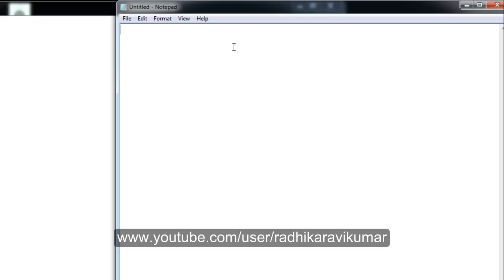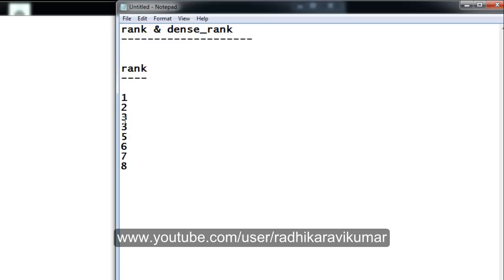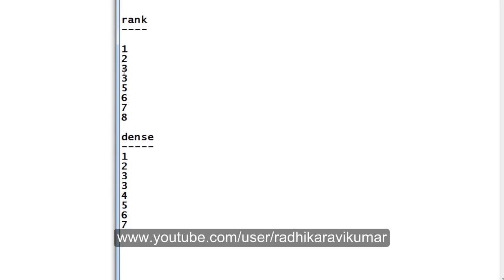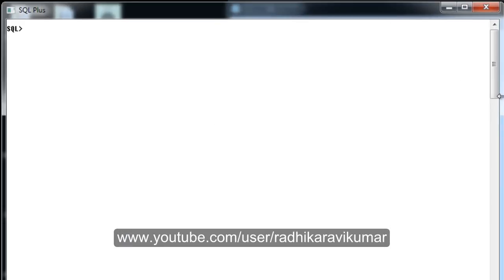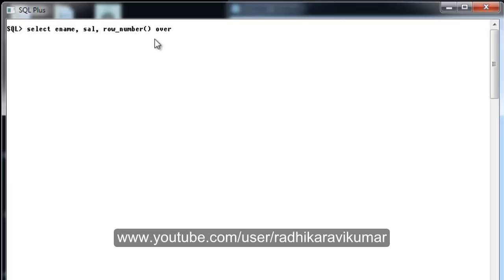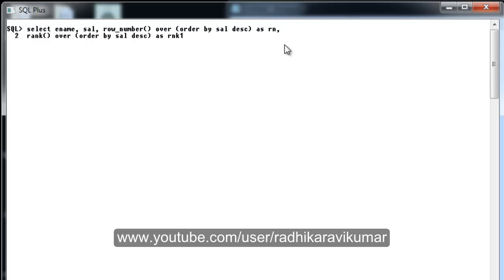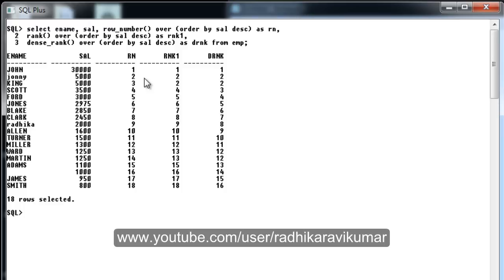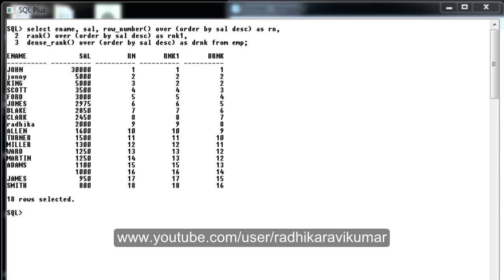SQL: Rank & Dense_rank functions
In this tutorial, you'll learn the difference between rank() and dense_rank() functions..